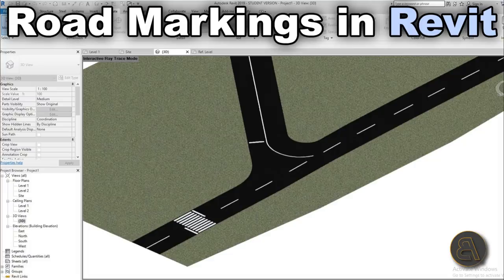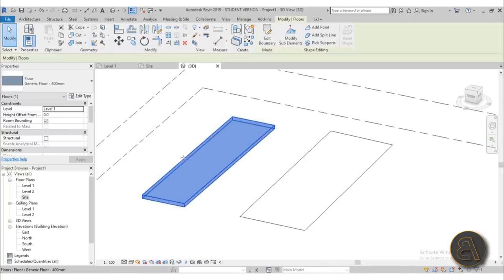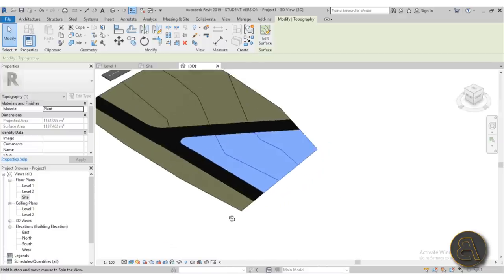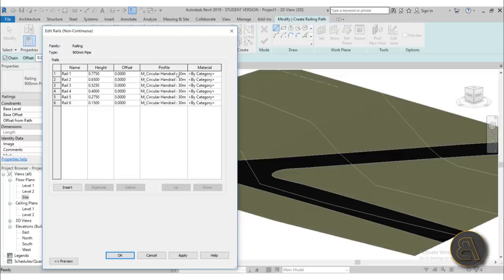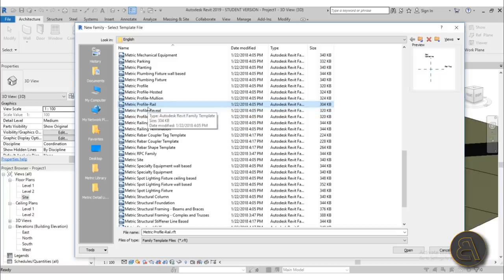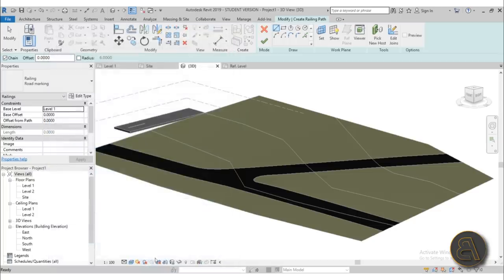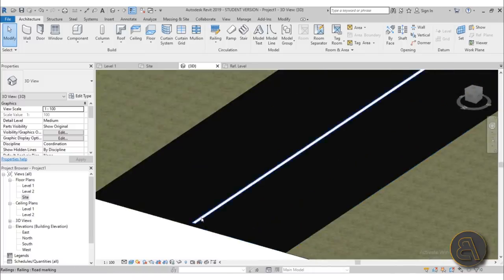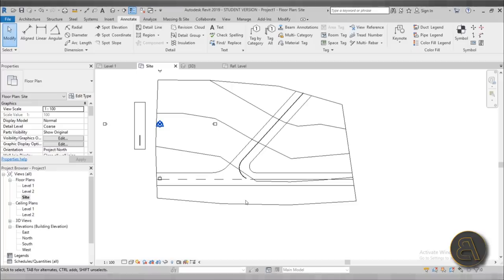Road Markings in Revit Tutorial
Additional Tags: site, component, site component,